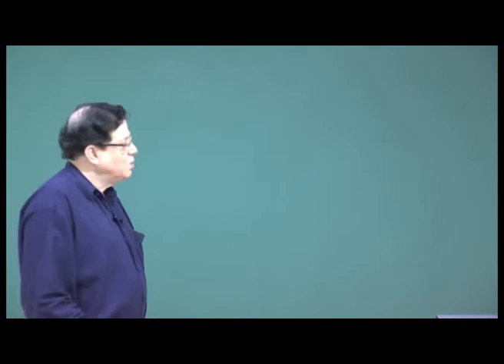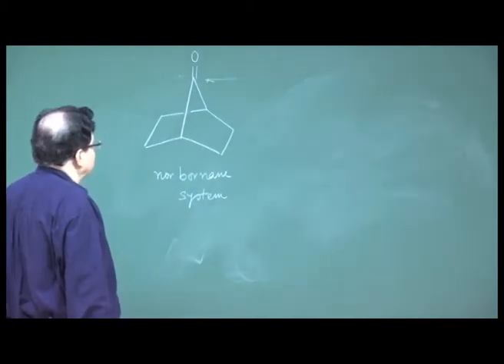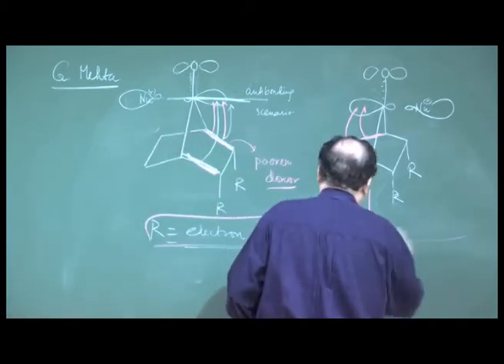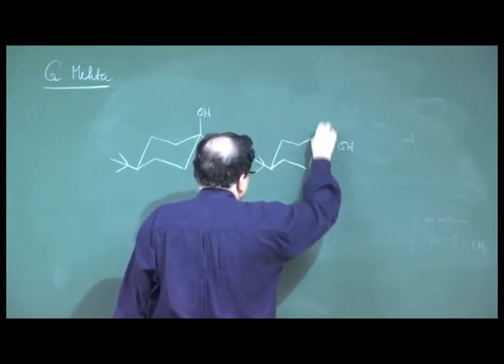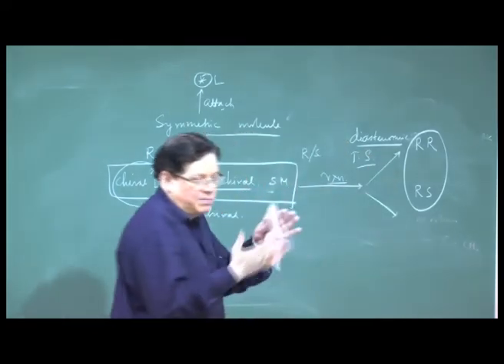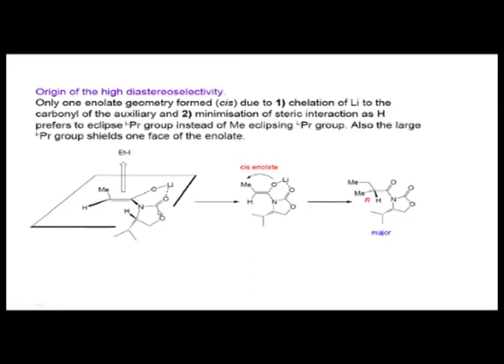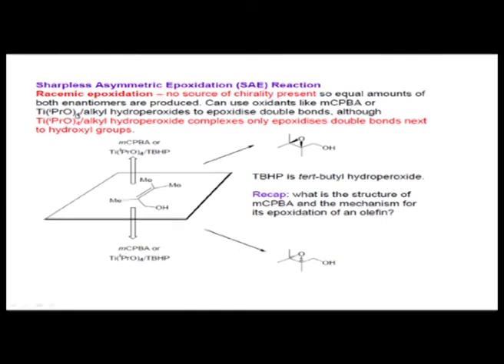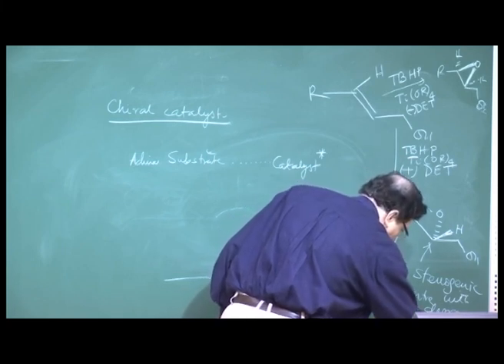Facial Selectivity and Examples of Asymmertic Synthesis